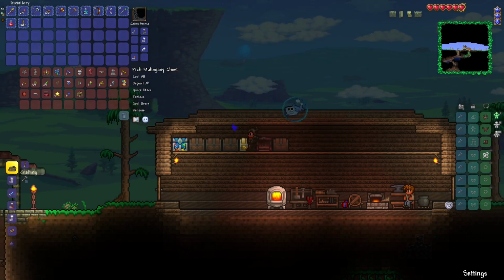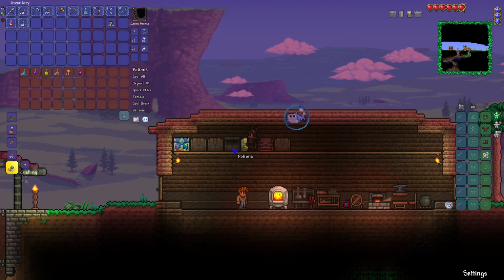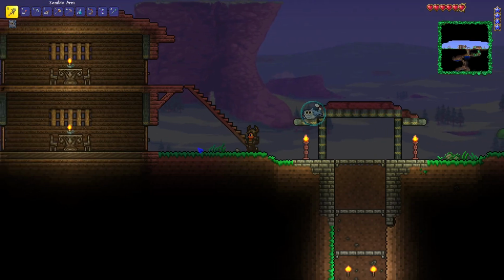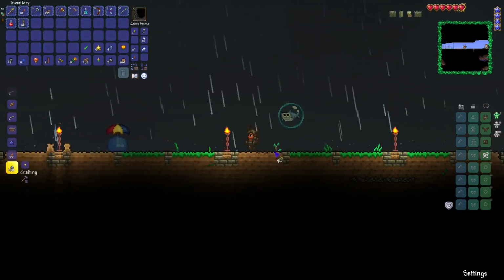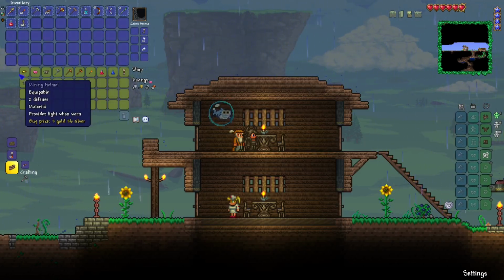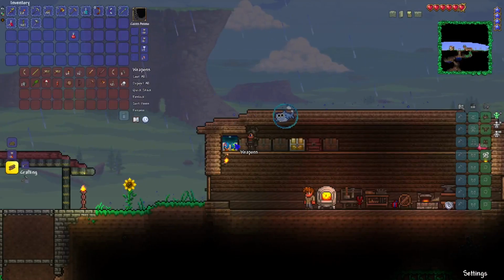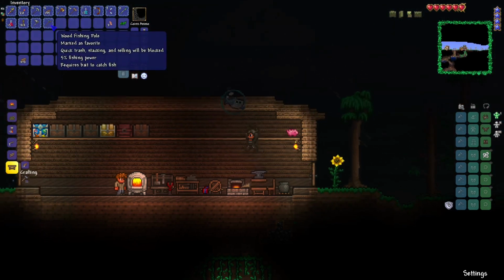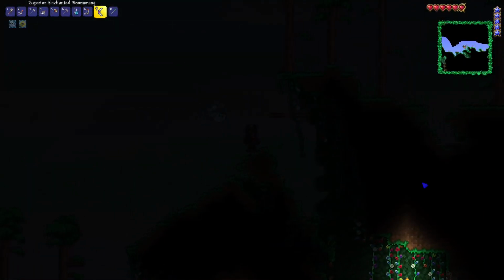Terraria Survival Guide Ep.4 - NPCs, Tree Farms and Rain!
Like if you enjoy the video.